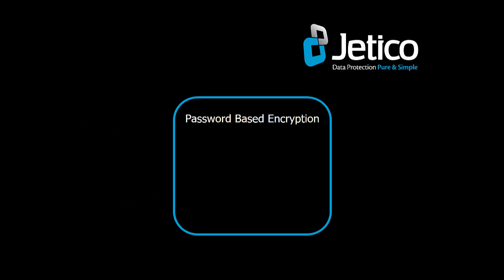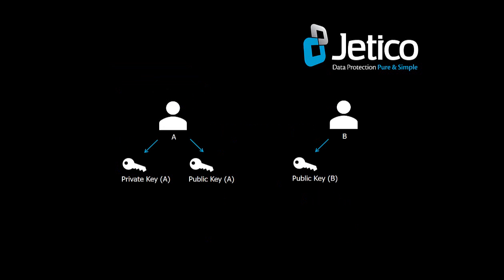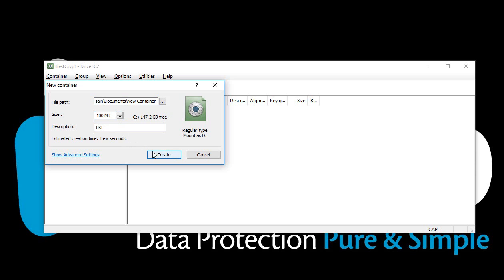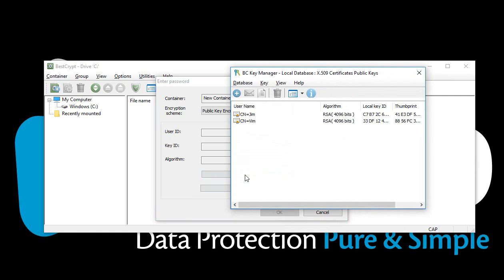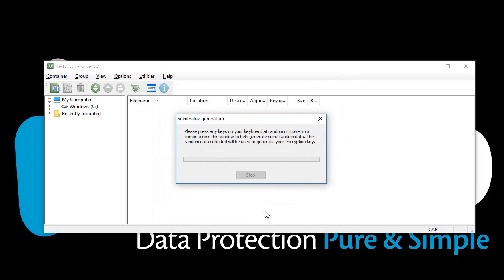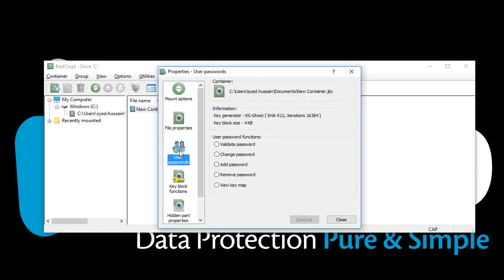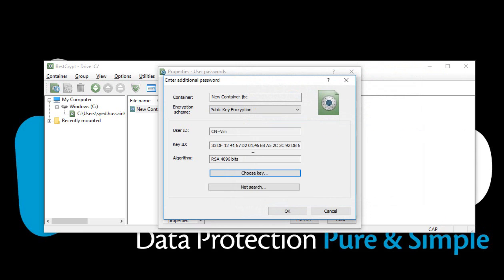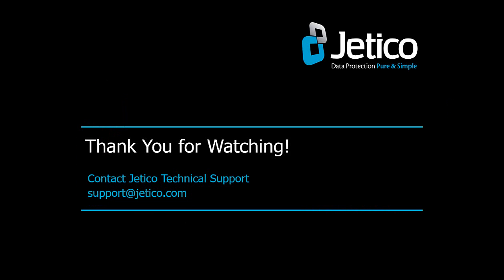Advanced Settings - How to Use Public Key Encryption in BestCrypt Container Encryption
In this video you will find detailed instructions on how to use Public Key Encryption in BestCrypt Container Encryption.
To learn more about Jetico's long-trusted file encryption solution for laptops, desktops and servers,